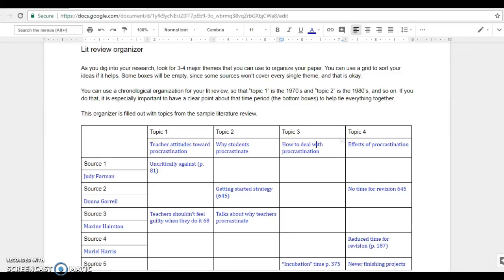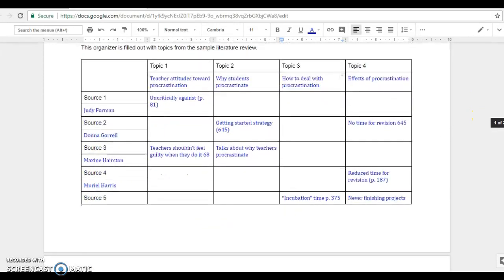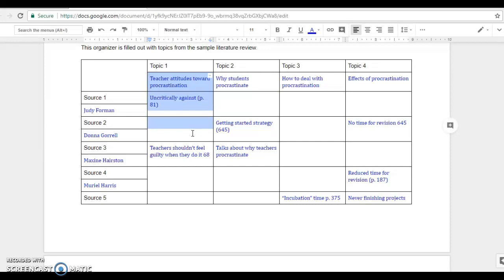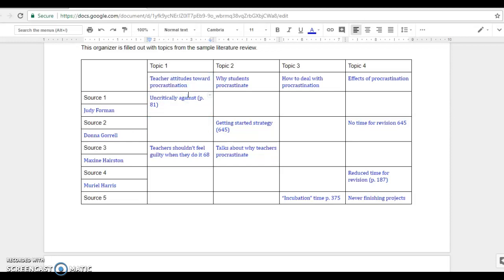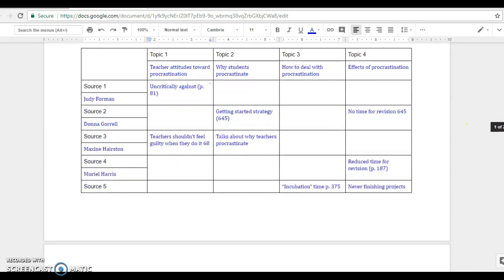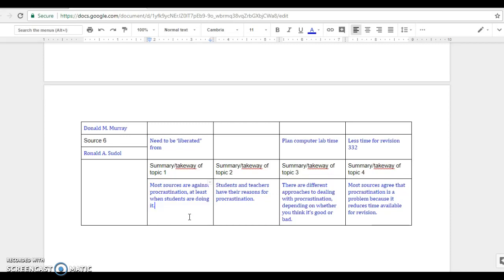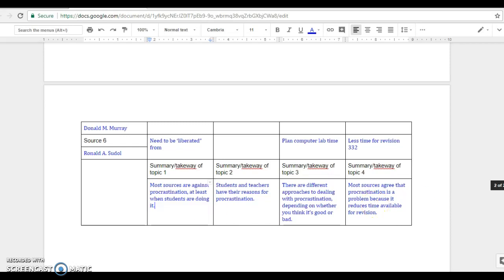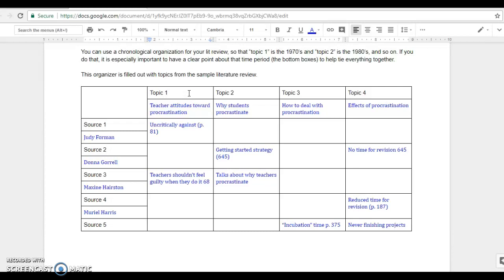Using a literature review organizer